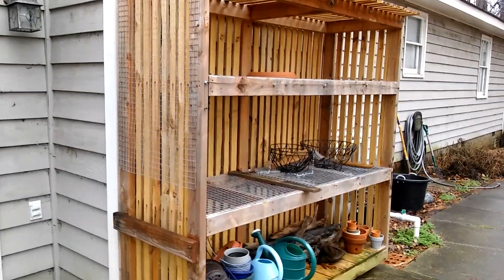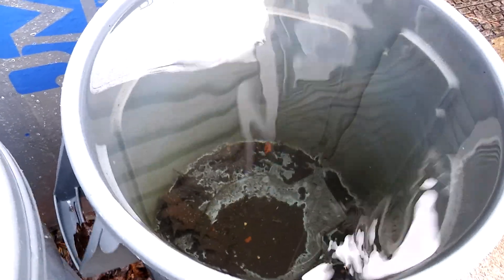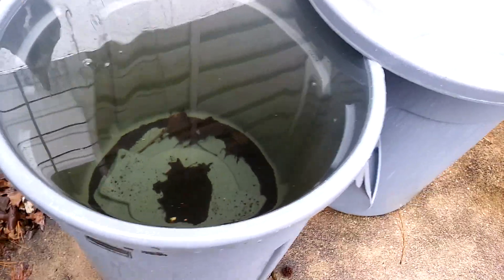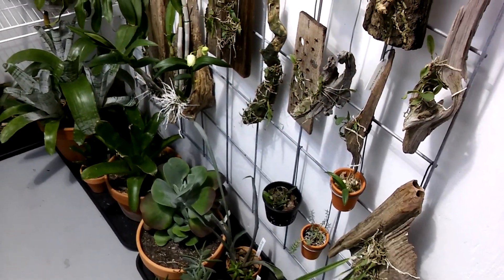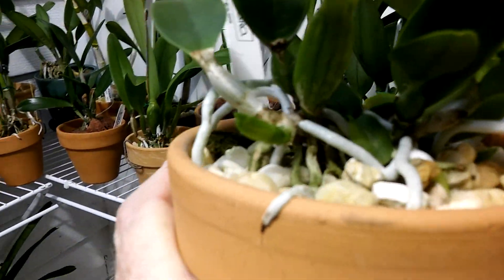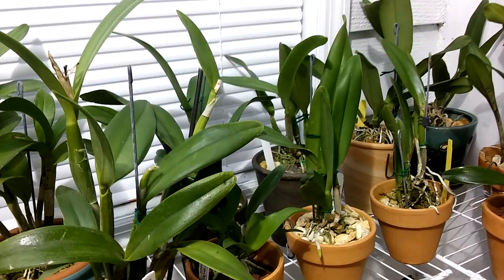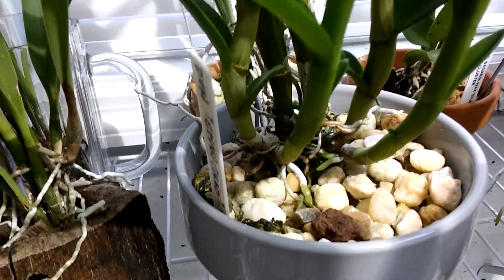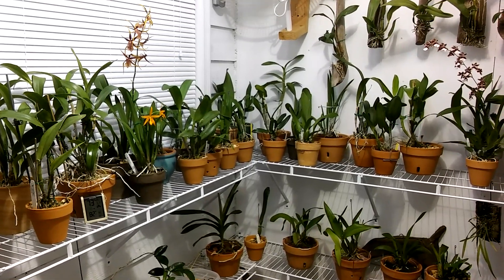Orchids...Rainwater check and orchid growth....